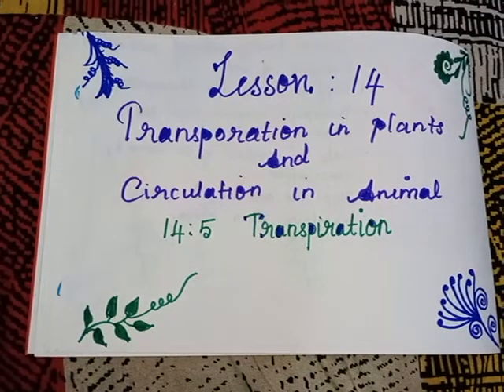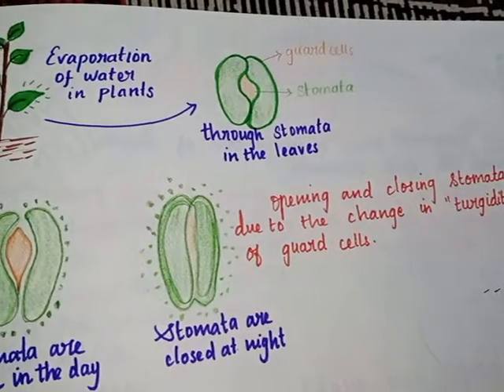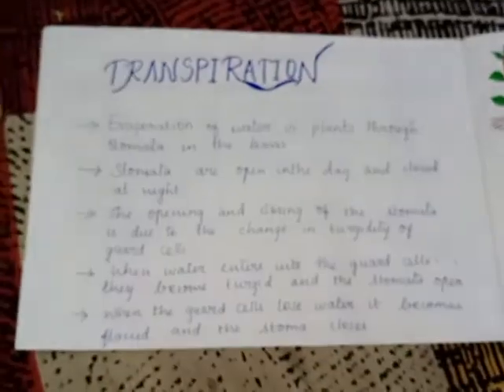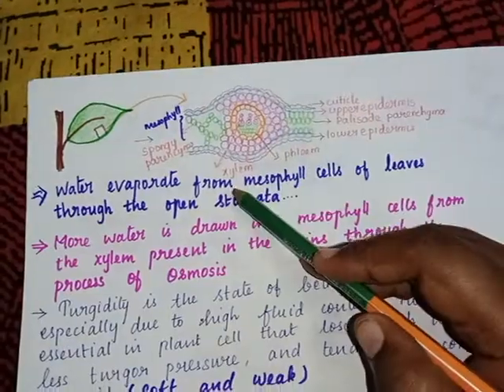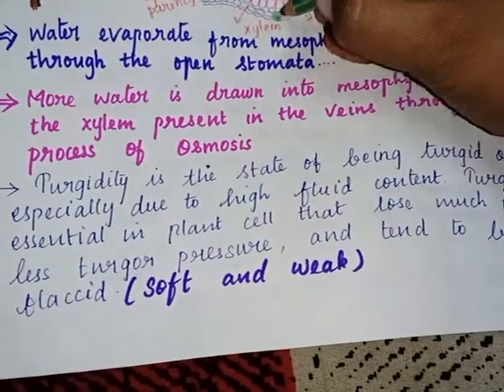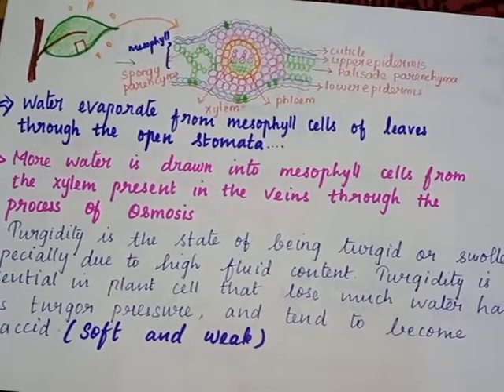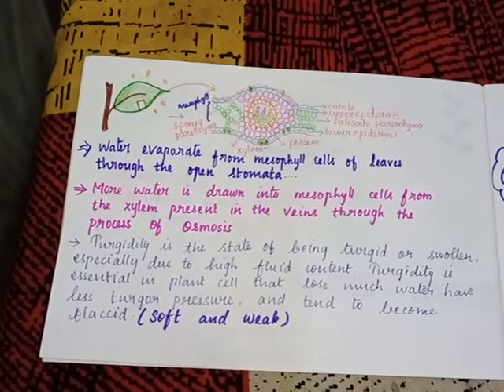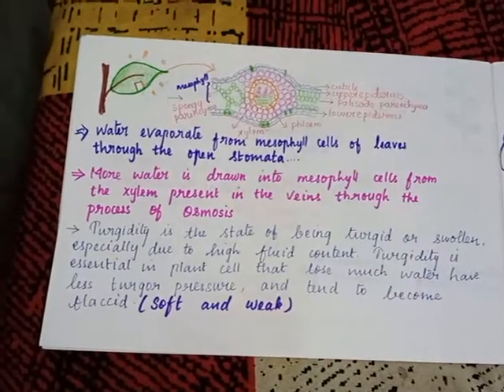Transpiration Std:X lesson 14